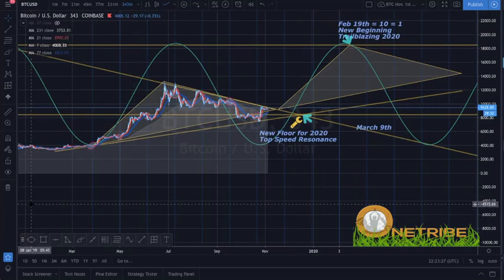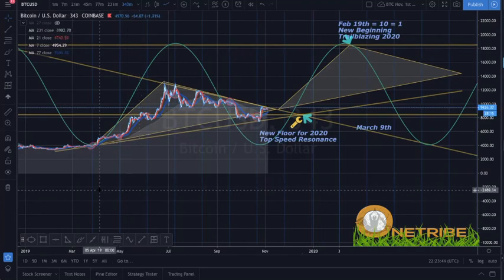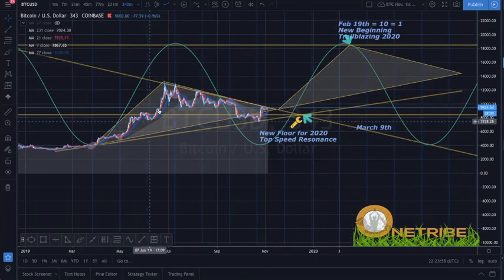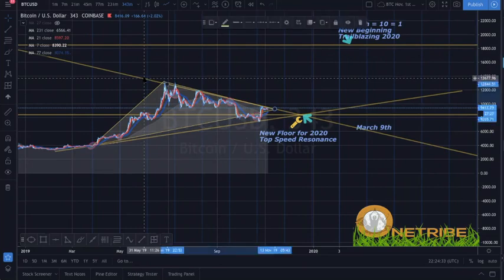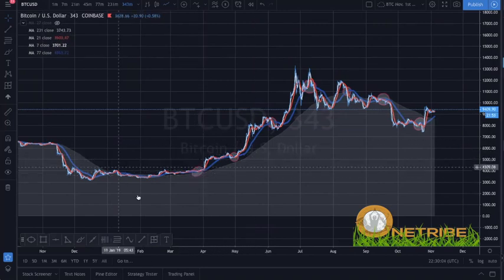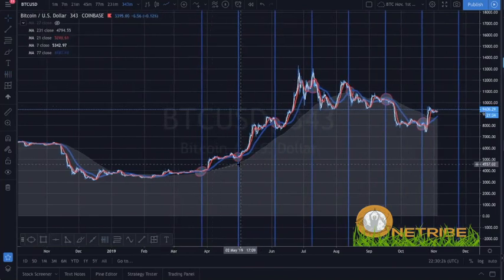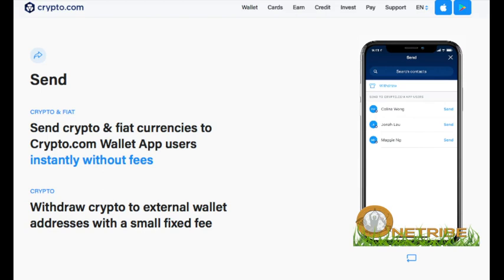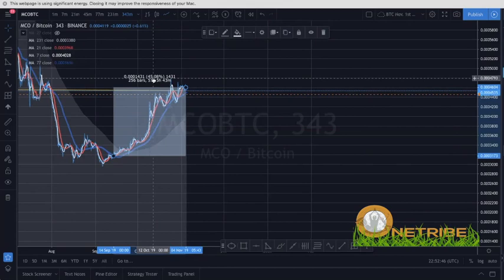Bitcoin Crypto Charting with the Boss Method BTC $17720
Wholeness and Balanced Vibrations Tribe,
We are a part of the New Era of current, the largest transference of Wealth in Our Timeline.  I'm Honor to be here with You.

1st Conscious Social Media Network
Add me as a friend and sign up with Tribe on the World's 1st Conscious Social Media Network
Business: @OneTribeHMU